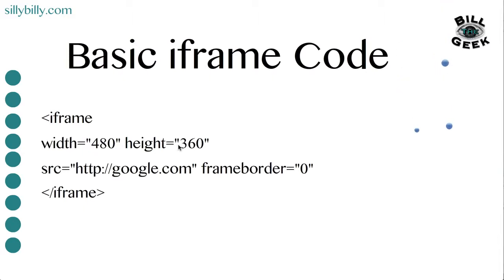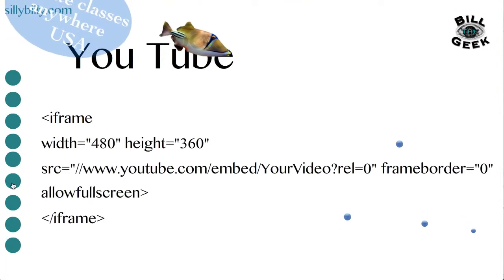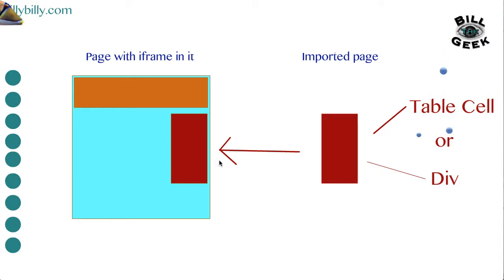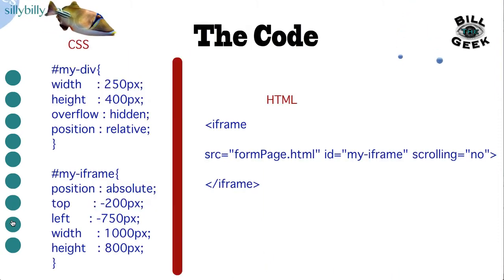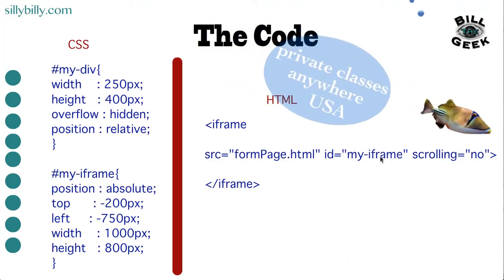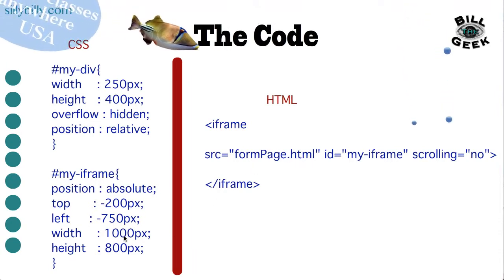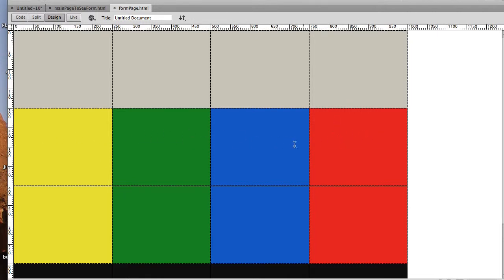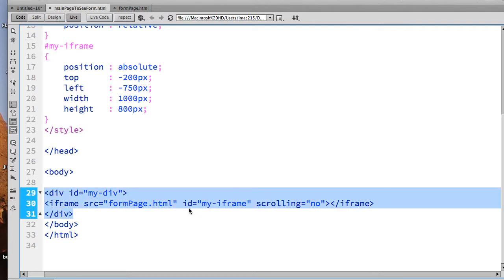Put a Web Page in a Web Page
This is how you do it.  It´s called an iFrame.  Sure, you can use other methods, but when you want to put a web page in a web page, this is the most handy and reliable method.

I find this useful when I want to put a web page in a web page.  But not the whole page, just a part of the page.  Like, I don´t want to use all of Wordpress, but maybe I just want to put in a form, search box or any other cool Wordpress widget into my well controlled site.  This way, I can bring in just what I want, and put it positioned exactly where I want it to go.

So, when I want to put a web page in a web page, specifically, if I want to put A PART OF A WEB PAGE IN A WEB PAGE, I use this method.

It last for a life time and you can get updates like this as long as me and Dreamweaver are alive.